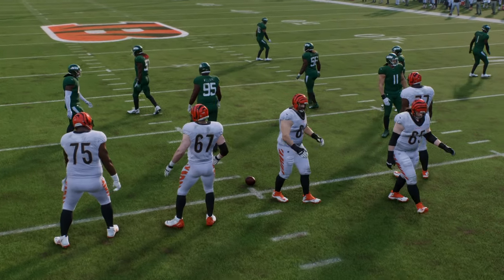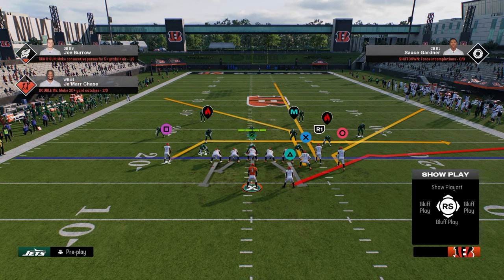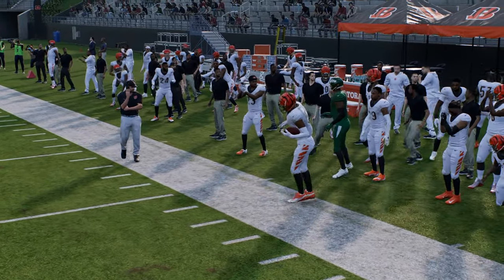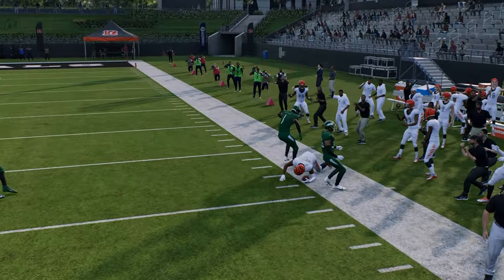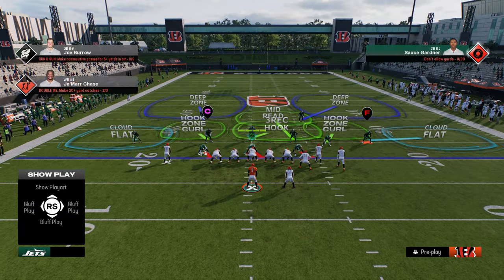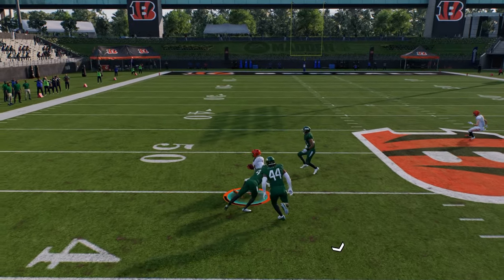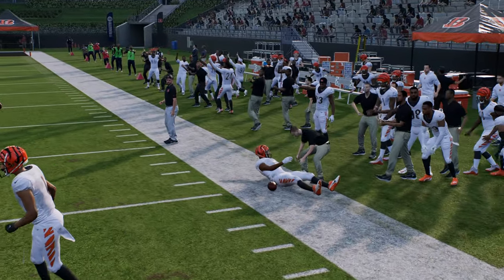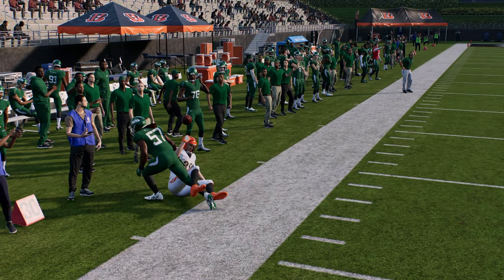Madden 25 MONEY PLAY - Mesh Flat Spot